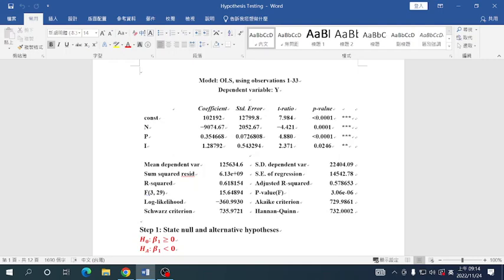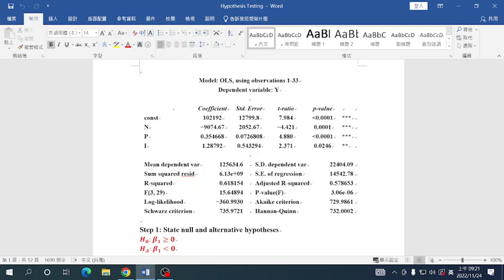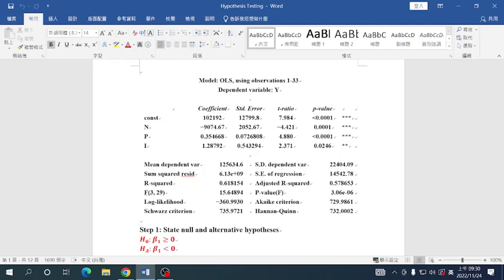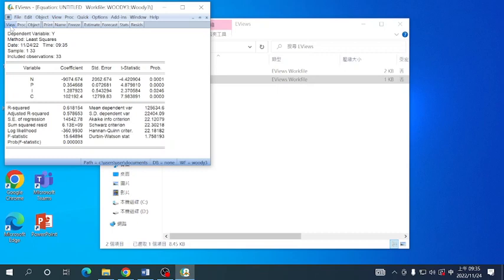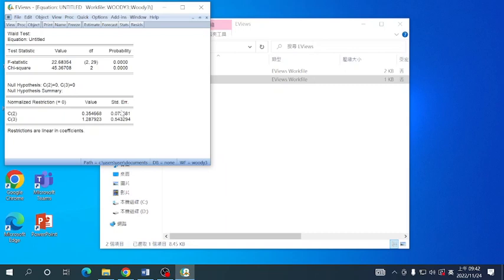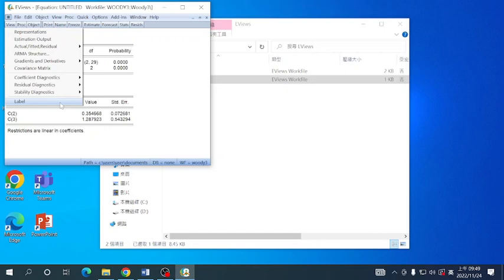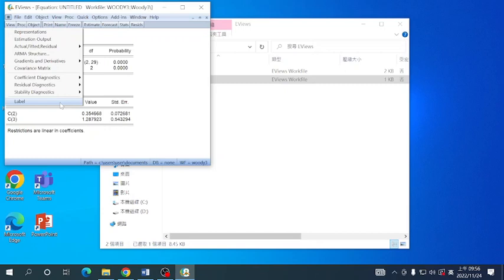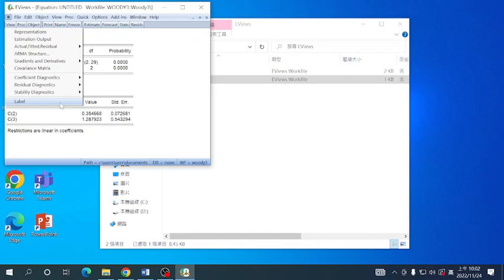Research Methods 2022/11/24 Part 1